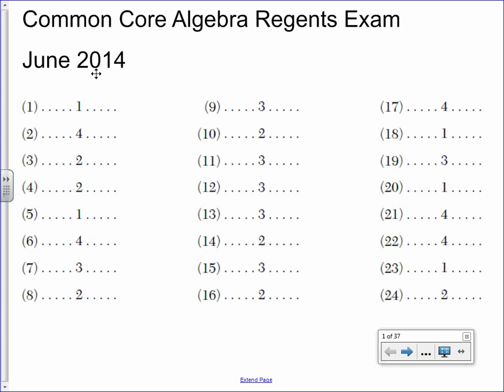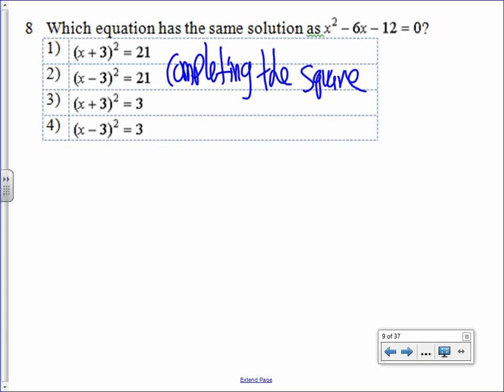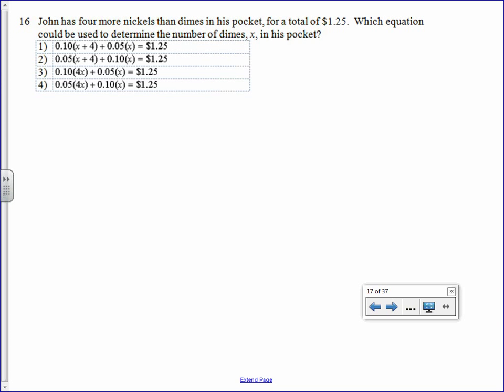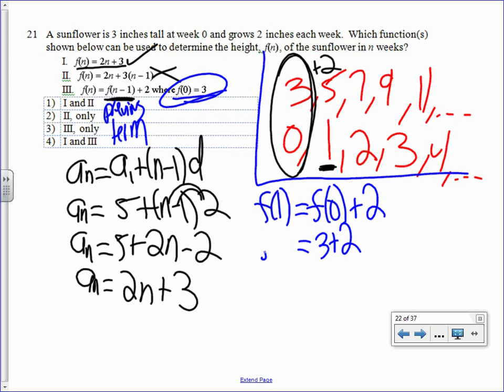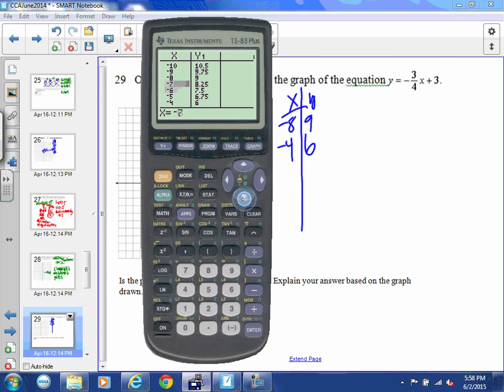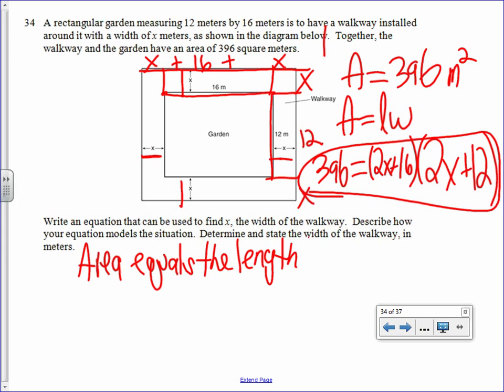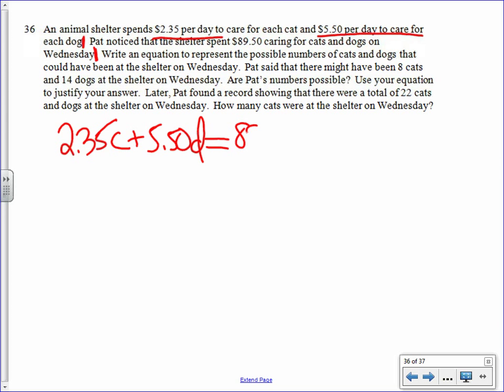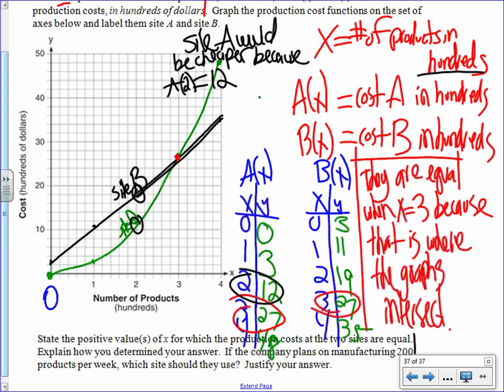Common Core Algebra June 2014 Regents Exam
Review of the June 2014 Common Core Algebra Regents Exam
This video is meant for reference. To prepare for this exam, YOU must do the problems, not copy down the answers or solely watch a video. If you are stuck on a problem, look to see what I did and then TRY IT ON YOUR OWN!